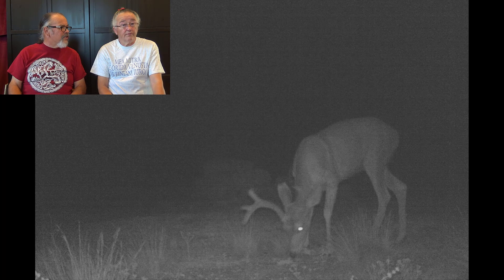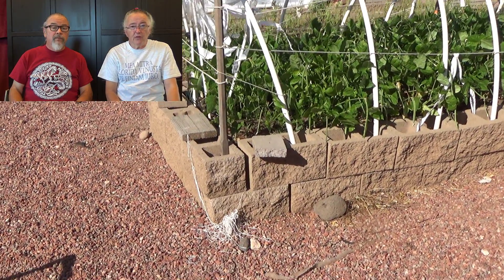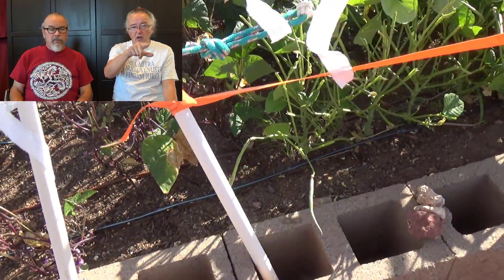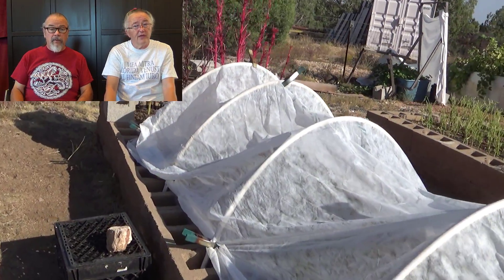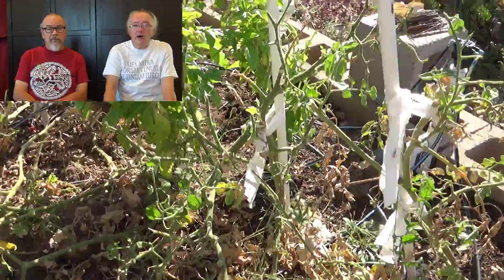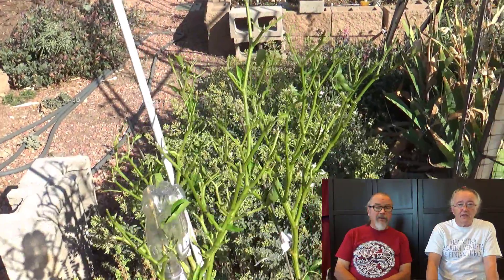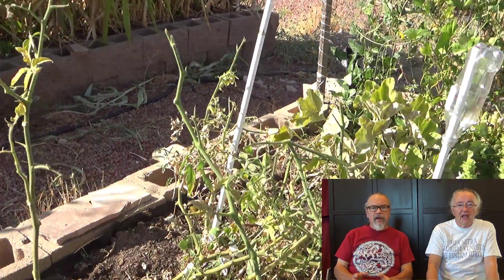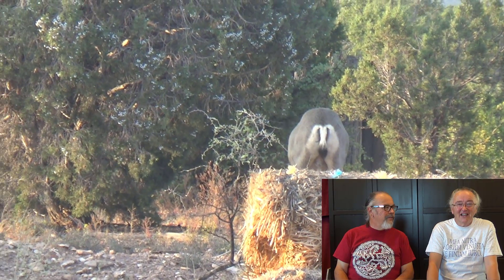Trying To Control Deer In The Off Grid Garden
Trying To Control Deer In The Off Grid Garden - A Pair of buck mule deer visited our garden.  Fortunately it happened at the end of our season, but we're no longer ok with them. Lost a lot of tomatoes, our peppers, cabbage, and some beans. Luckily we'd already decided to grow more in teh greenhouse.

Take care.

Henry & Irene
BrainStorm Acres